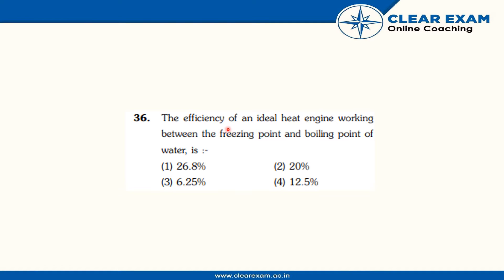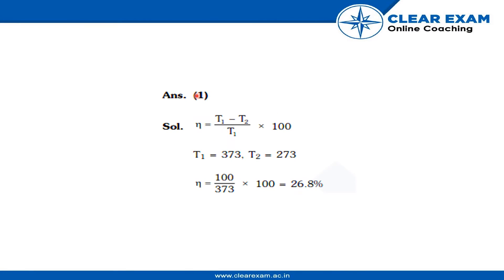NEET Previous Year Paper 2018 | Physics | ClearExam | SET PP | Question Q36